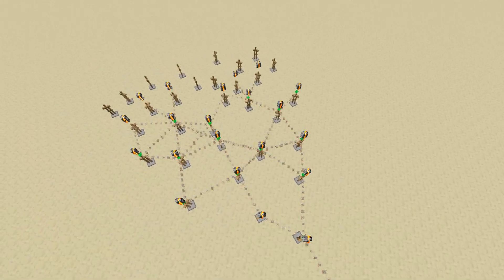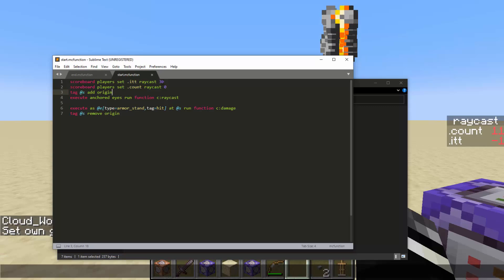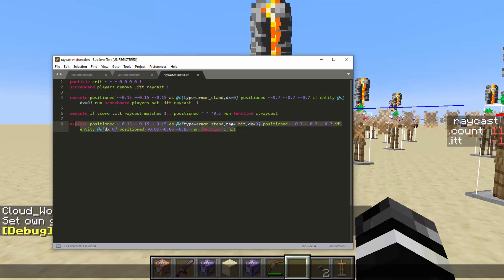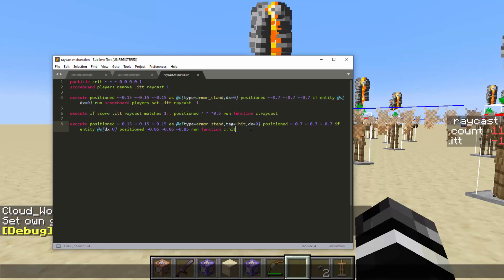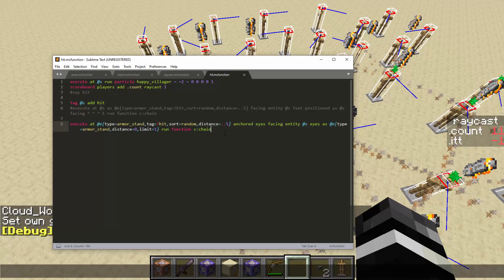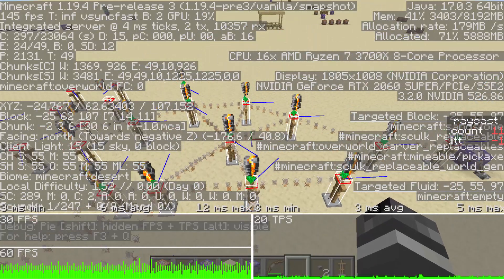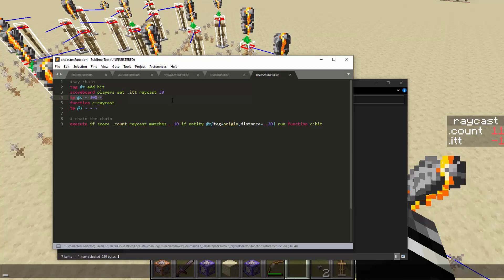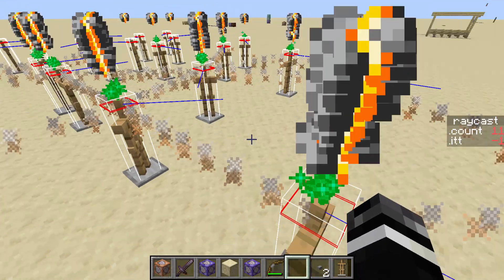Chain Raycasting in Minecraft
A simple datapack that chains raycasting like lightning!